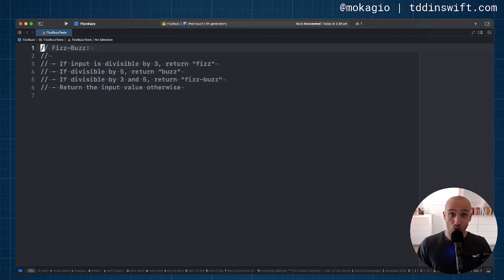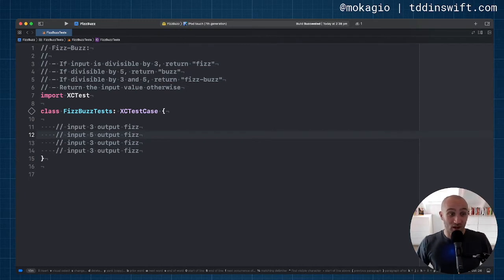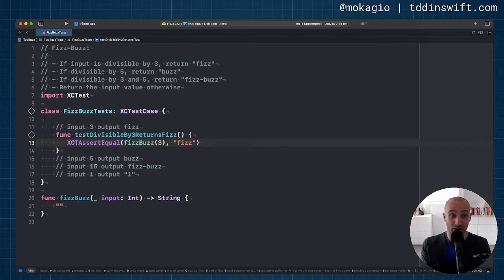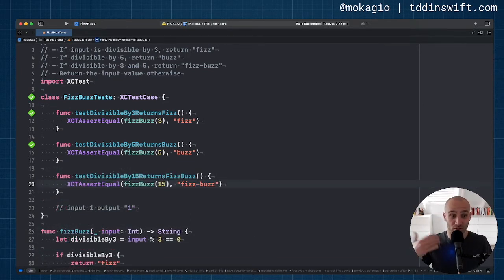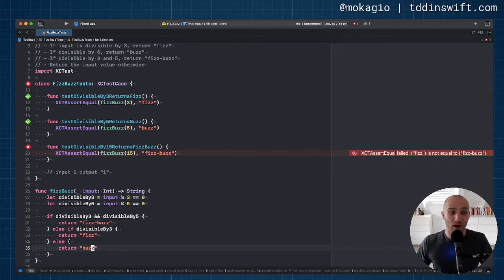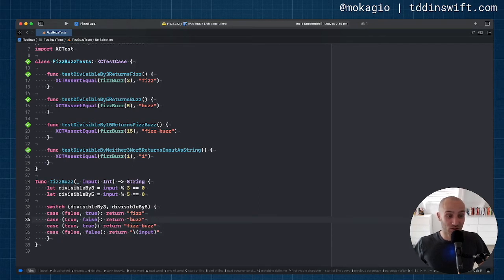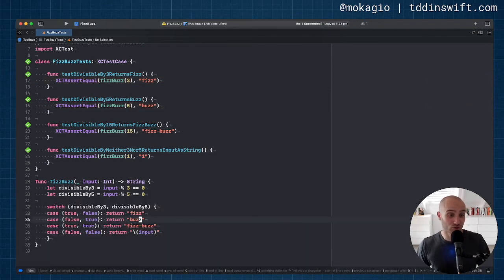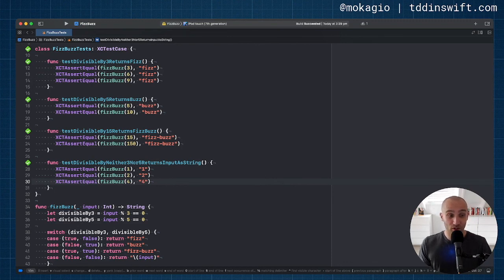Test-Driven Development in Swift – Fizz Buzz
In this screencast, I'll show you how to write a FizzBuzz implementation using Test-Driven Development in Swift with Xcode.

We'll cover:

- How to translate behavior specification into a Test List
- The Red, Green, Refactor workflow
- The Triangulation technique

This example comes straight from my book Test-Driven Development in
Swift.